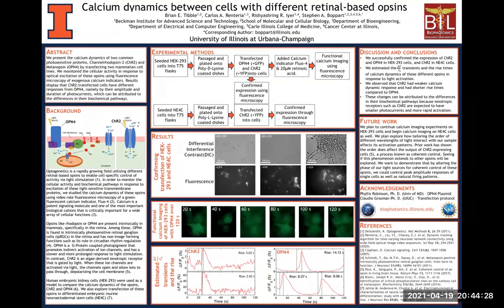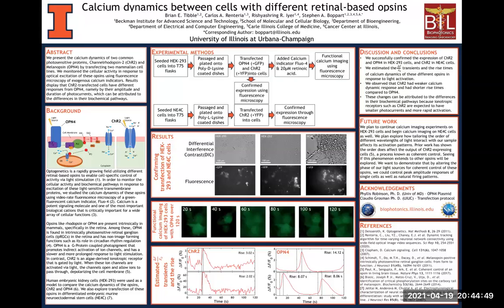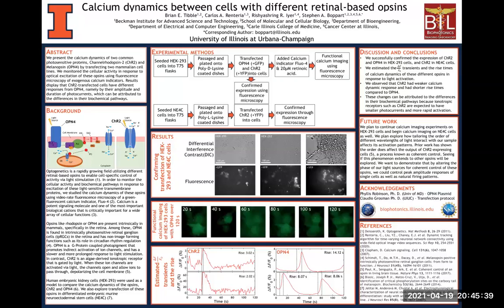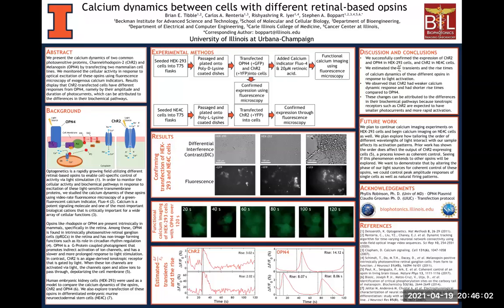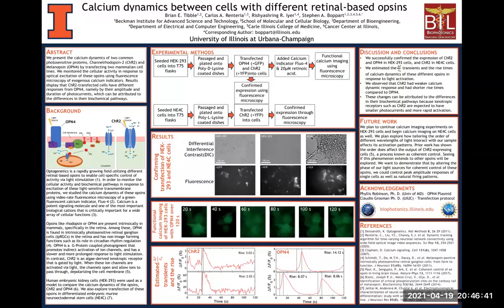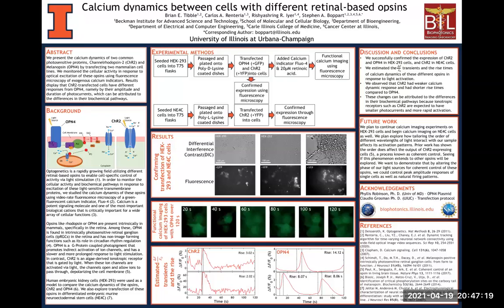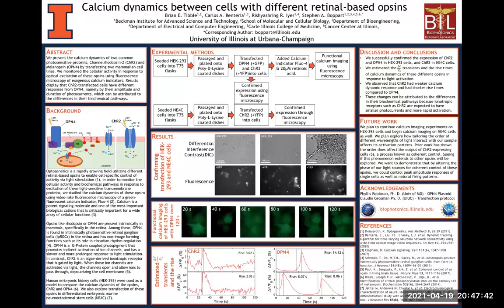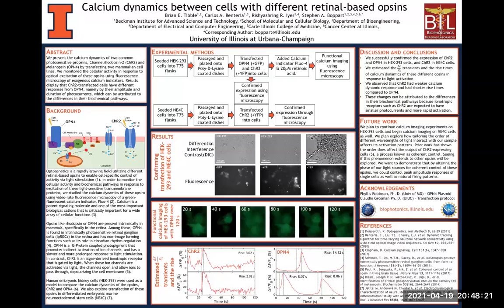UIUC Undergraduate Research Symposium 2021 - Brian Tibble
Title - Calcium dynamics between cells with different retinal-based opsins
Thank you Carlos, Rishee, and Dr. Boppart for all of the help throughout this project.